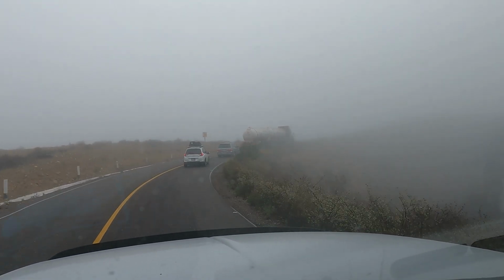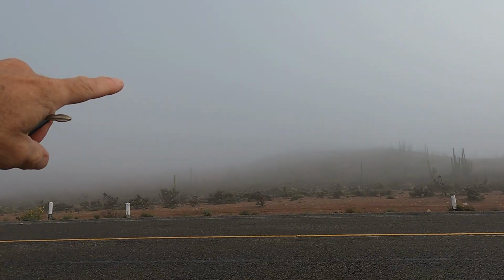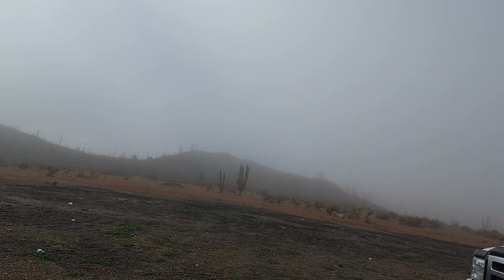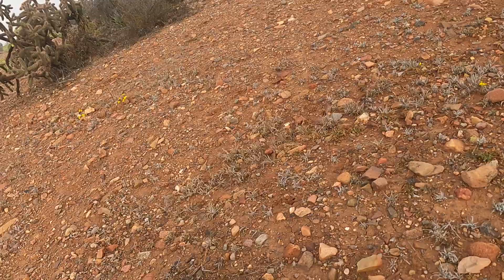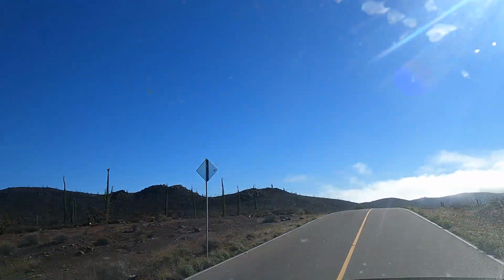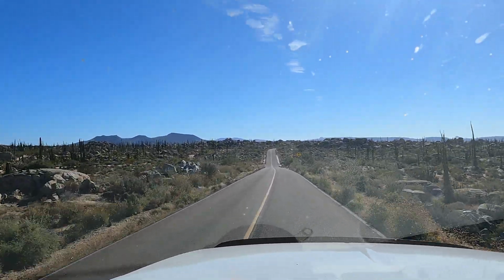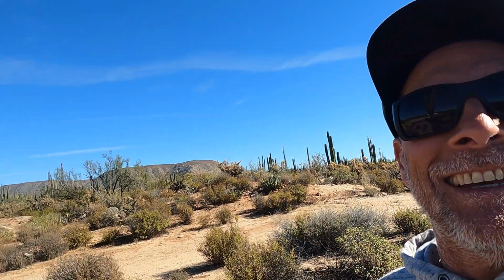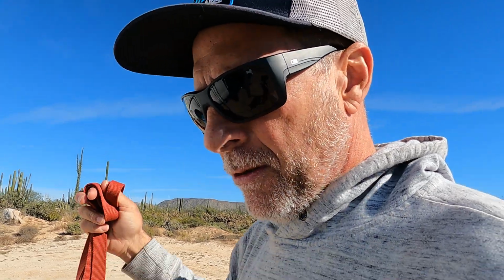4x4 Truck Camper adventure Catavina Boulder Field Baja Mexico Fog Gigantic Cactus Sonora Desert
we continue our 4x4 Truck Camper adventure thru the Catavina Boulder Fields of Baja Mexico. offer assistance to a Auto Accident and experience a massive Fog Bank in the desert. We film some Gigantic Cactus here in the Sonora Desert and begin our search for the ilusive Ancient Cave Paintings.